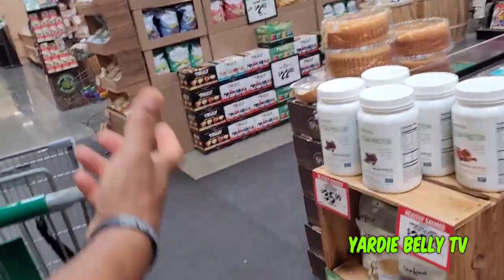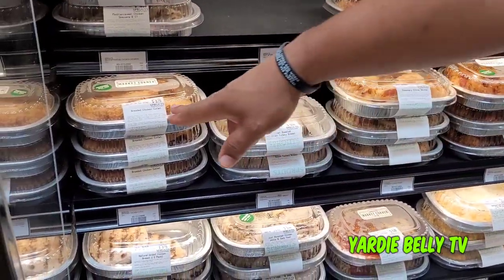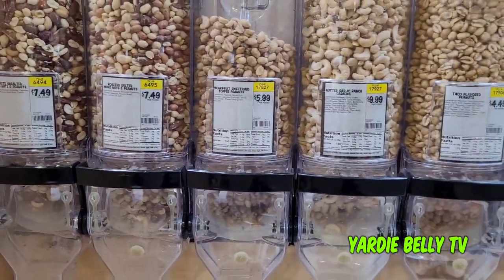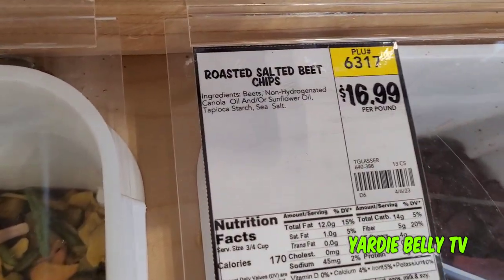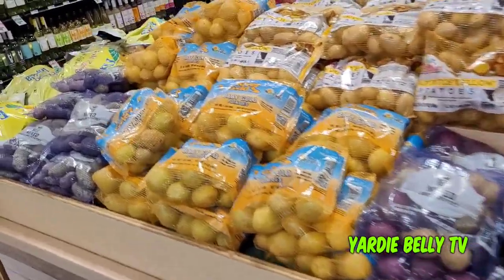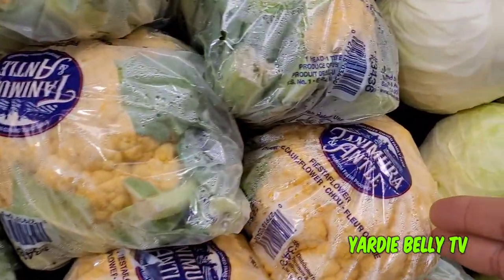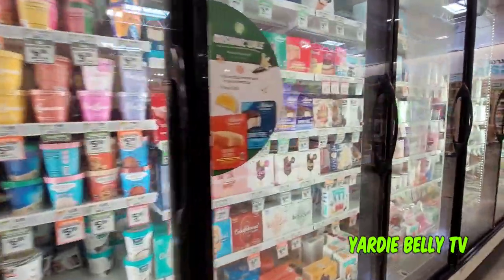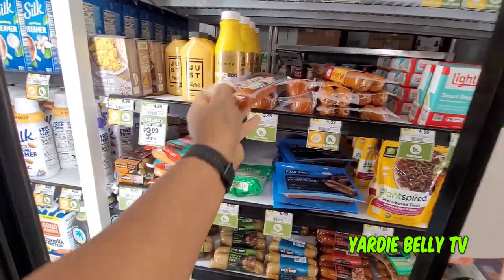SPROUTS FARMERSMARKET WALK THROUGH | ARE THE PRICES WORTH IT TO SHOP HERE?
One of the things that we love to do is to check out local businesses in our area! Sprouts is a store that just recently opened up in our community so we wanted to just show you all some of what they offer! Come with us.
FOR DONATIONS;
CASH APP: $Sendtohope

*Inquiries about Stand Up Comedy Appearances,
*Or If you would Like to become a Sponsor